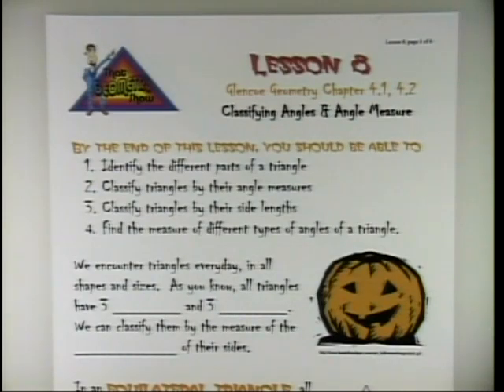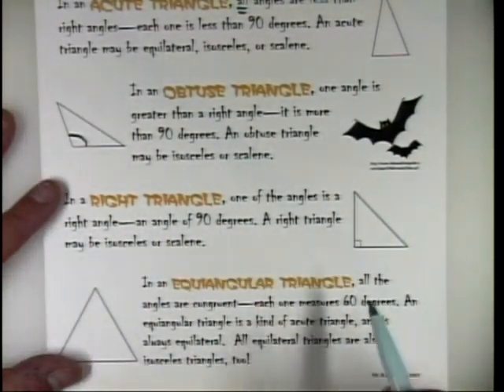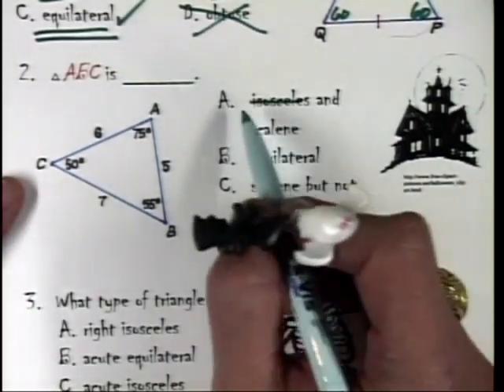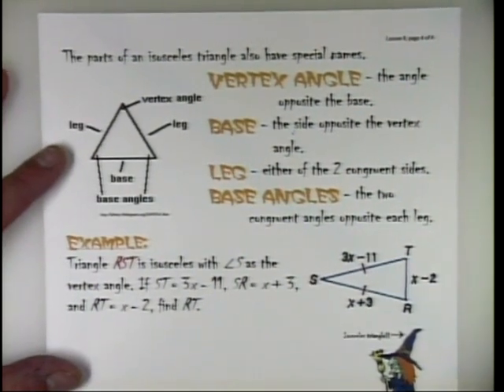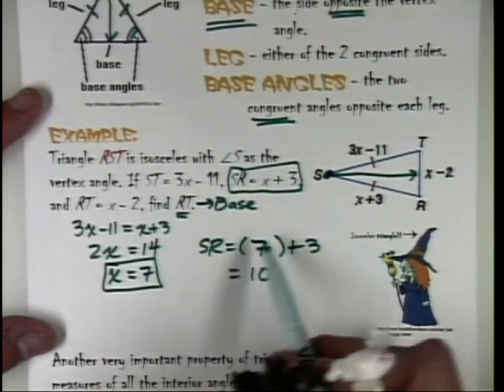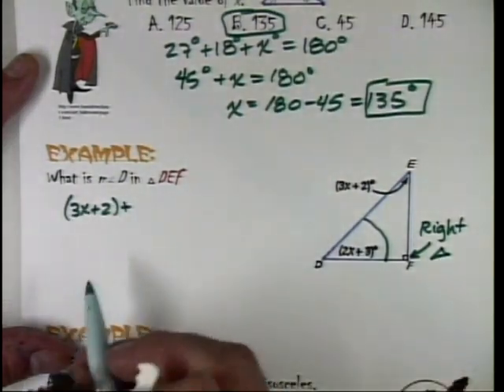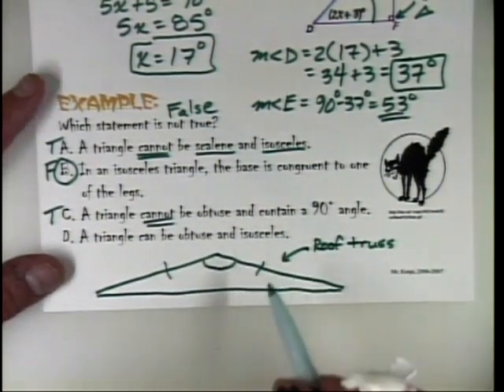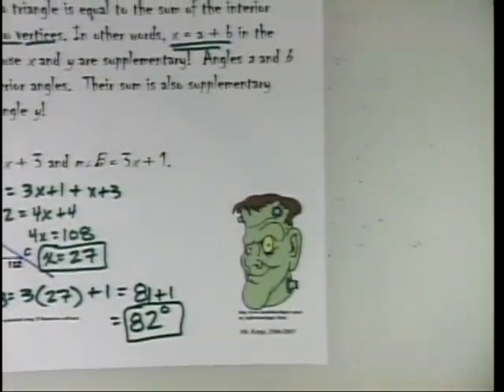That Geometry Show, Episode 8: Classifying Triangles & Angle Measure (Halloween Style)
Classifying Triangles & Angle Measure (Halloween Style)